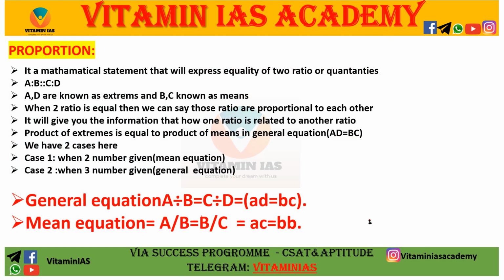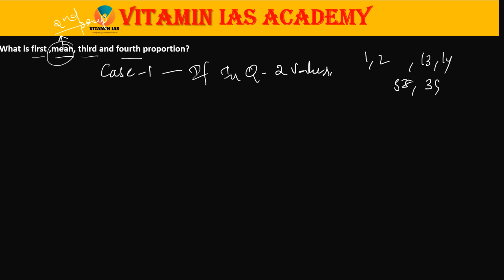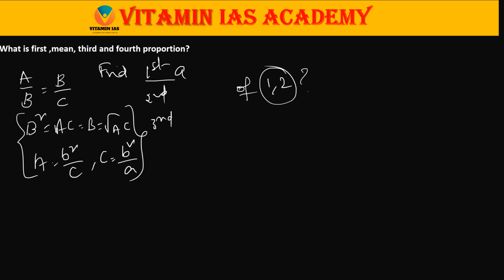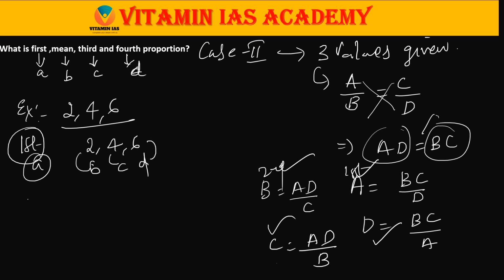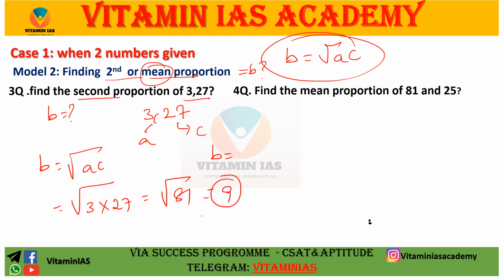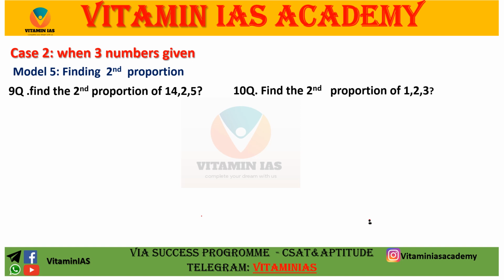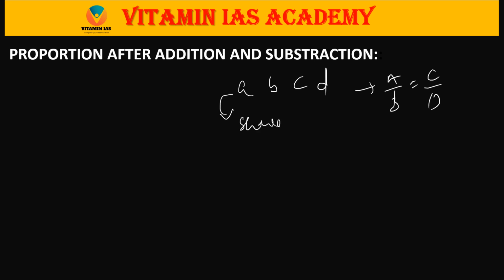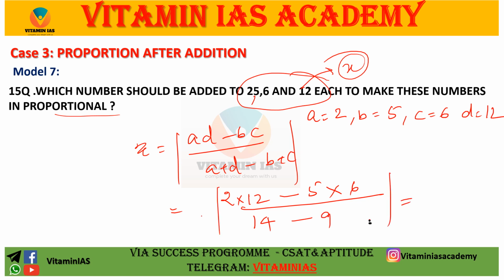Ratio Proportion | CSAT | APPSC | TSPSC| WBCS | SSC | RRB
Vitamin IAS
In this video, we bring you the latest and most relevant updates on ________ 2023.
Part -1
Stay informed about the distinctive information and content for UPSC and other competitive exams
Playlist links

CSAT:
⌚Timestamps:

00:00 - Introduction
00:36 -  i
06:18 - G
08:00 - G
09:42 - U
10:34 - G
19:50 -  T

If You Want this PDFs follow our Telegram channel

Vitamin IAS Academy
Vitamin IAS
VitaminIAS
Vitamin UPSC channel
Vitamin IAS channel
Sanju Sir
 Vitamin IAS YouTube channel
 UPSC
Current affairs for UPSc prelims
APPSC GROUP2 CURRENT AFFAIRS
 Civil services
 IAS,IPS,IFS
 APPSC
 TSPSC
 SSC
 RRB
 Banks
 EPFO
 AO
 UPSC Telugu
 UPSC explanation Telugu
 Current affairs
appsc group2
JaiHind the secrets of Proportion in this comprehensive Arithmetic class designed for CSAT, UPSC, APPSC 2024, and WBCS 2023 aspirants! 📚 Join us as we delve into the intricacies of this crucial topic that forms the backbone of competitive exams. VITAMINIAS is your guide to mastering Proportion, ensuring you're well-prepared for success.